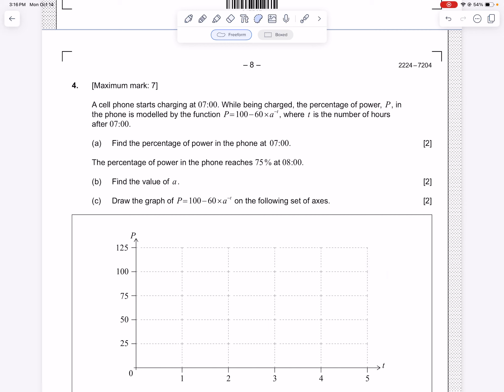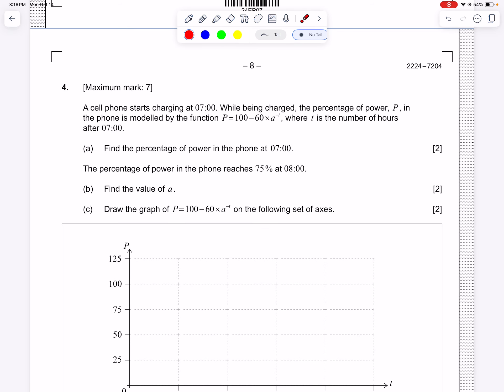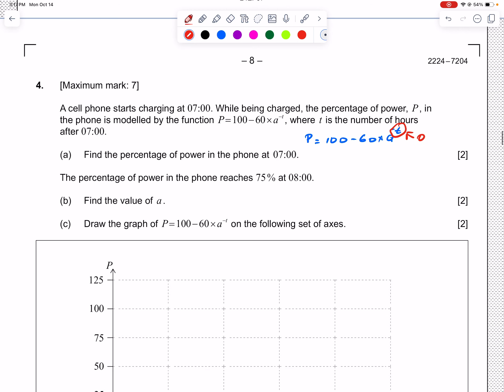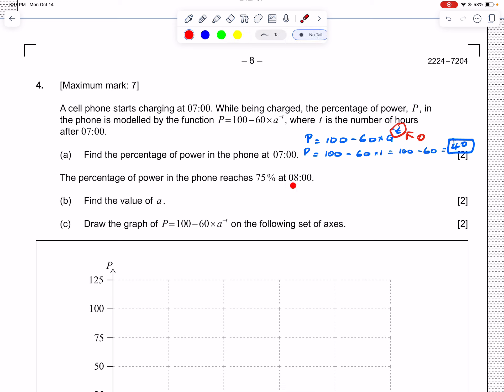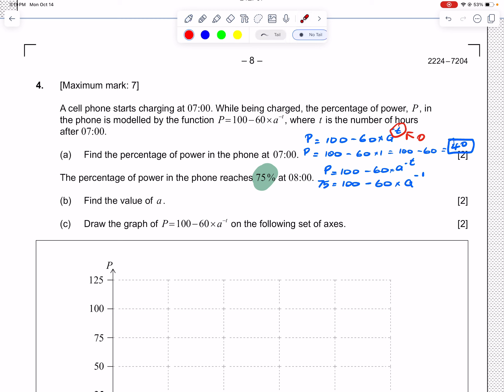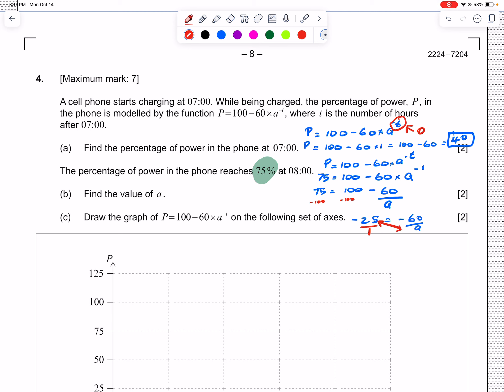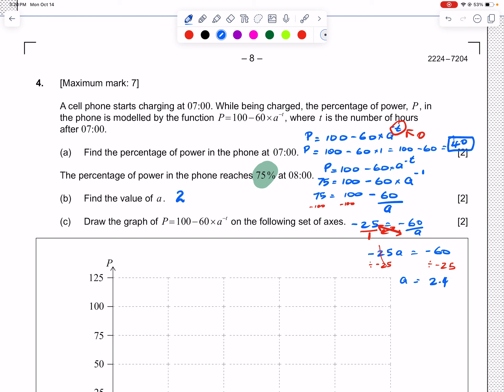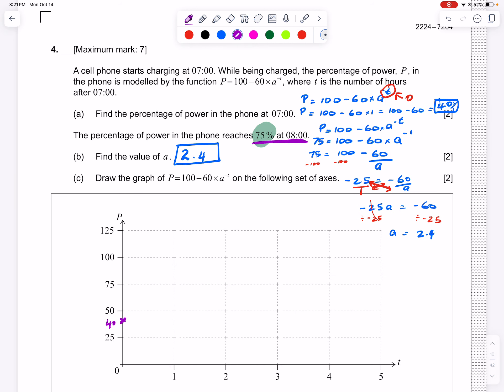Exponential Functions: IB A&I SL Question May 2024 P1 Q4 TZ1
In this video, I go over an Exponential Functions word problem using an IB Applications & Interpretation question from May 2024 Paper 1 TZ 1 Question 4.

Feel free to open up a blank version of the question here and work along with me

Excerpt from the question:
A cell phone starts charging at 07:00. While being charged, the percentage of power, P, in the phone is modelled by the function P=100- 60×a^-t, where t is the number of hours after 07:00.
(a) Find the percentage of power in the phone at 07:00. [2]
The percentage of power in the phone reaches 75% at 08:00.
(b) Find the value of a. [2]
(c) Draw the graph of P=100260×a^-t on the following set of axes. [2]